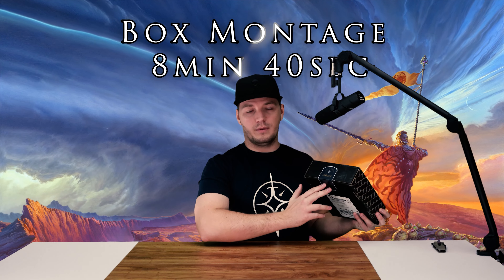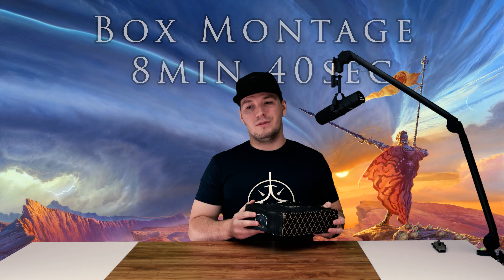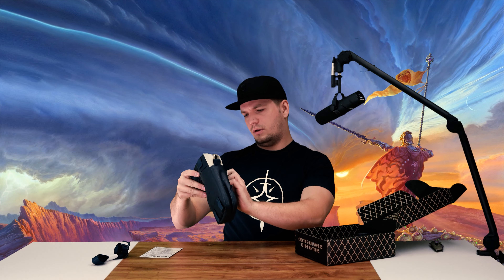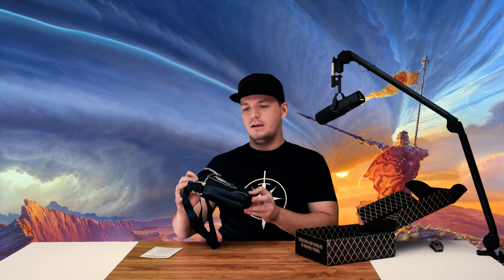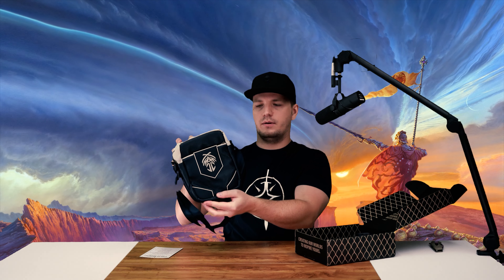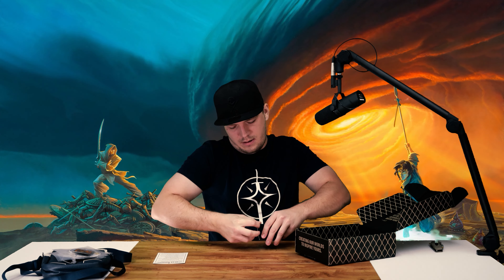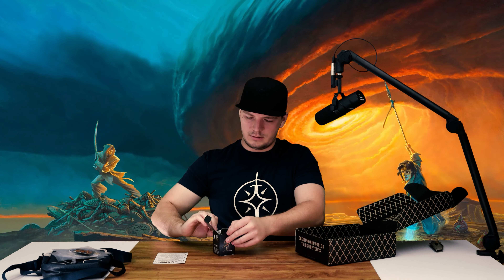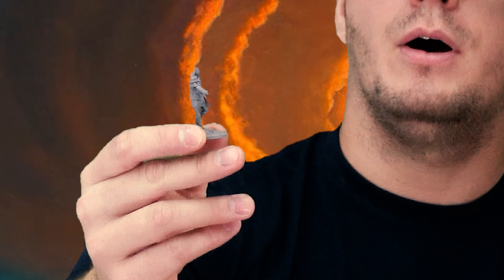Ultimate Year of Sanderson Unboxing - Stormlight Box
In this video I unbox the 11th Cosmere box from Brandon's highly anticipated "Year of Sanderson" the Stormlight Box. This is the November box and includes 5 unique collectibles from the Stormlight Archive. The Four Items in the Stormlight Box are…

#1 - Bridge Four Designer Satchel
#2 - Oathbringer Bottle Opener
#3 - Roshar Air Fresheners
#4 - Cosmere Character Pin Syl
#5 - Bonus Item Taln Miniature
 00:00 - Opening the Box
 01:05 - Bridge Four Designer Satchel (Item #1)
 03:08 - Oathbringer Bottle Opener (Item #2)
 04:36 - Roshar Air Fresheners (Item #3)
 06:08 - Cosmere Character Pin Syl (Item #4)
 06:42 - Taln Miniature (Item # 5)
 08:40 - Box Montage
 10:07 - Wrapping Up

Other books by Brandon Sanderson The Cosmere The Stormlight Archive The Way of Kings Words of Radiance Edgedancer (Novella) Oathbringer Dawnshard (Novella) Rhythm of War Mistborn: The Original Trilogy Mistborn The Well of Ascension The Hero of Ages Mistborn: The Wax and Wayne series Alloy of Law Shadows of Self Bands of Mourning The Lost Metal Collection Arcanum Unbounded Other Cosmere novels Elantris Warbreaker Tress and the Emerald Sea Yumi and the Nightmare Painter The Sunlit Man The Alcatraz vs. the Evil Librarians series Alcatraz vs. the Evil Librarians The Scrivener's Bones The Knights of Crystallia The Shattered Lens The Dark Talent Bastille vs. the Evil Librarians (co-authored with Janci Patterson) The Rithmatist series The Rithmatist Other novels Legion: The Many Lives of Stephen Leeds The Frugal Wizard's Handbook for Surviving Medieval England Other books by Brandon Sanderson The Reckoners Steelheart Firefight Calamity Skyward Skyward Starsight Cytonic”